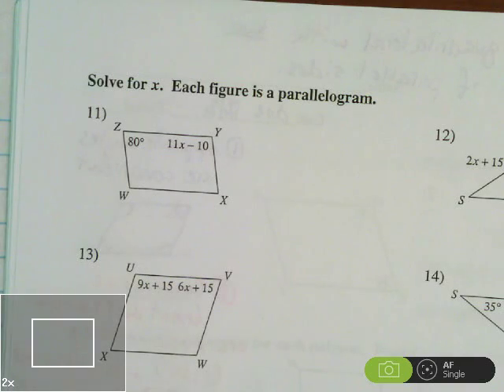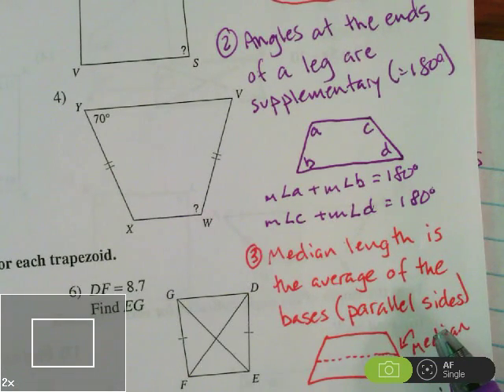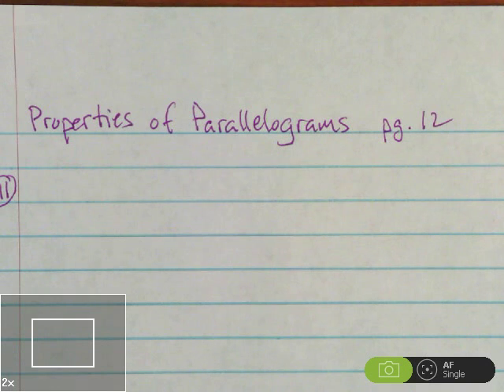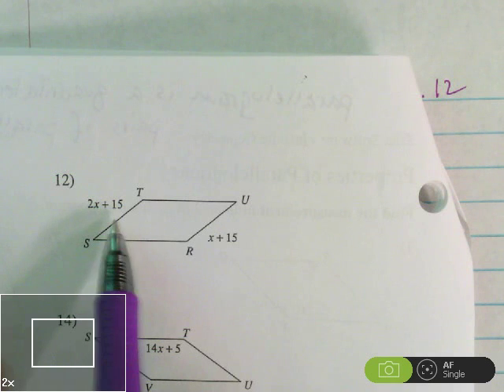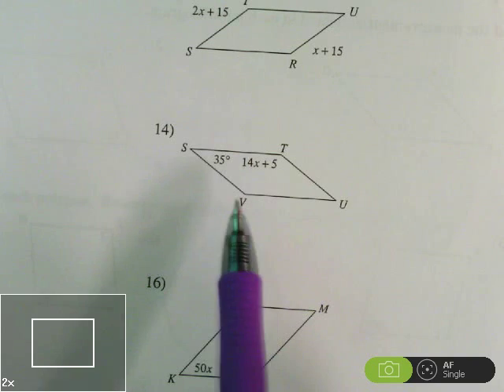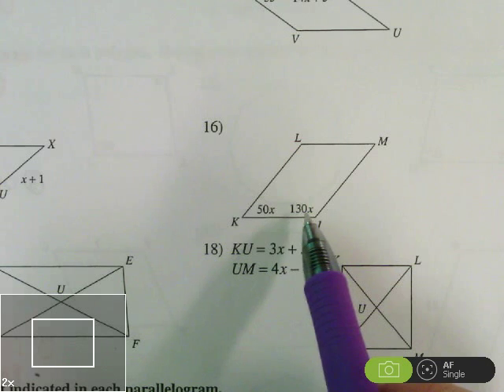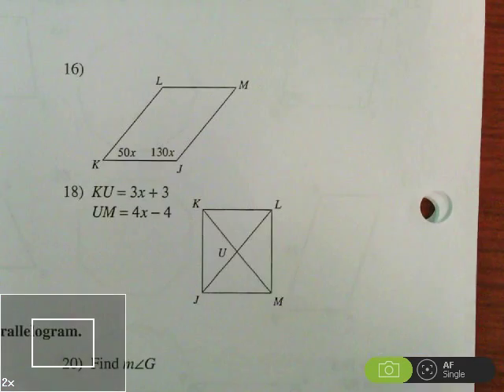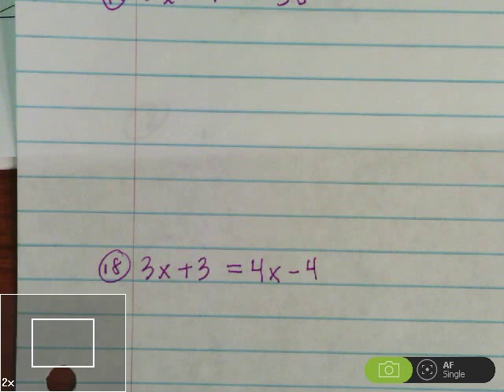1 How to Set Up Page 12